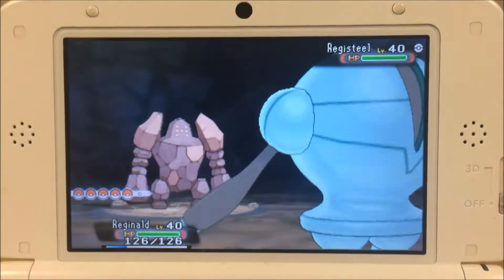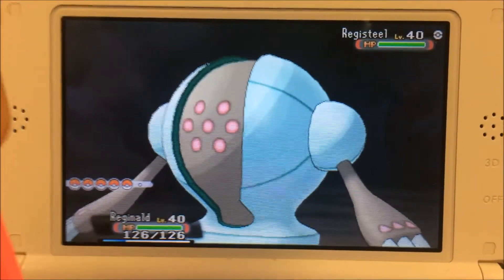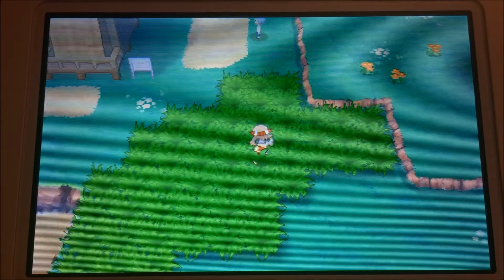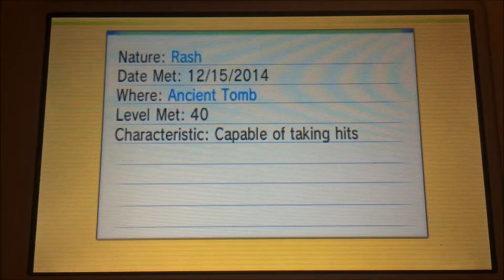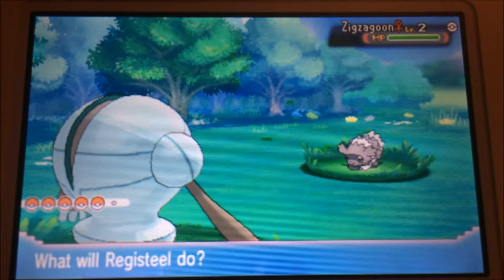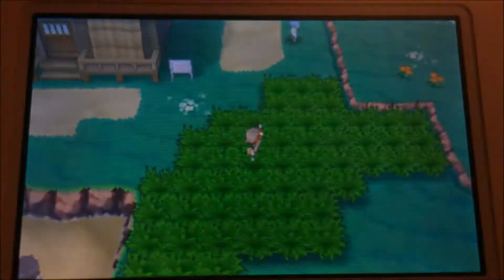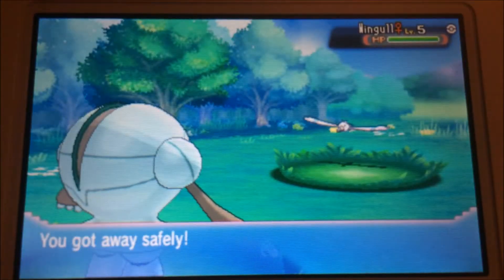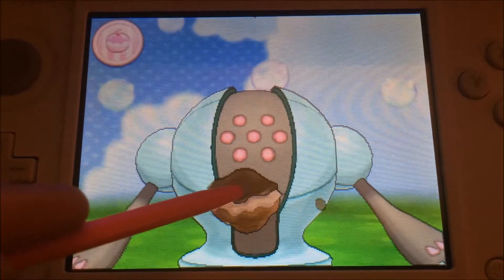[Omega Ruby] Shiny Registeel after 338 SR's! Trio complete!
This completes my shiny regi trio! I'm currently hunting kyurem and am at at least 500 SRs